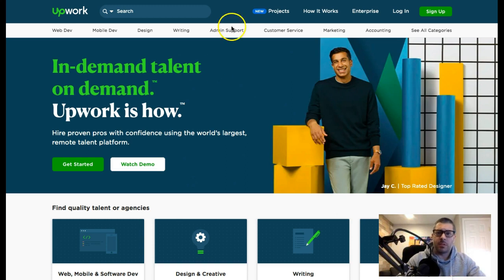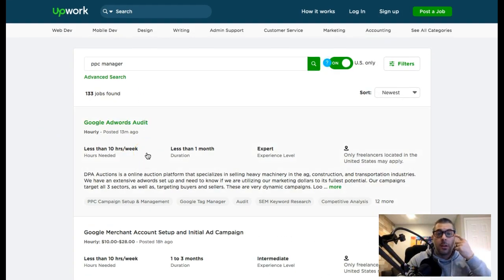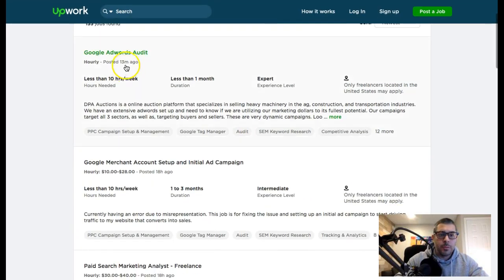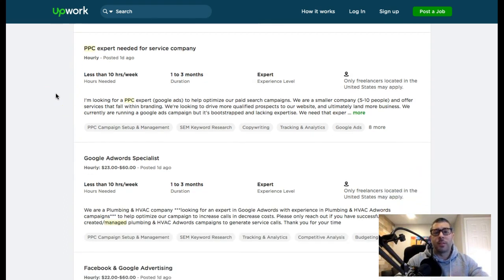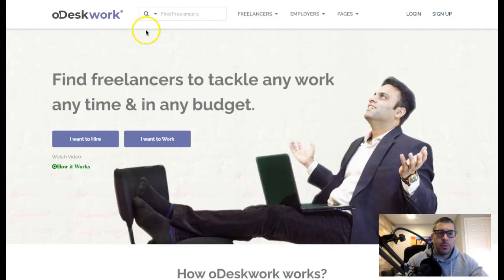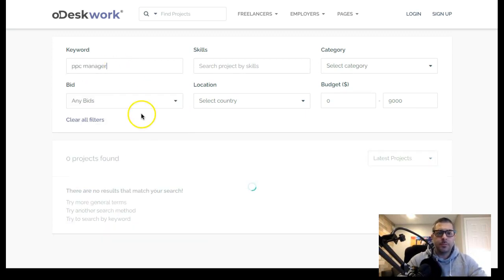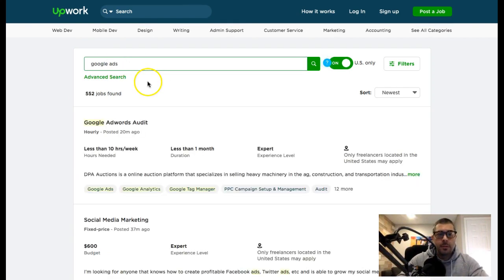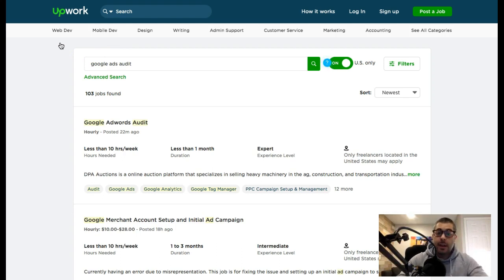PPC Job? How to Get a PPC Job This WEEK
How to Get a PPC Job: Watch as i walk you through upwork.com's platform and how you can start finding PPC jobs right now, today, within the next 5 minutes!